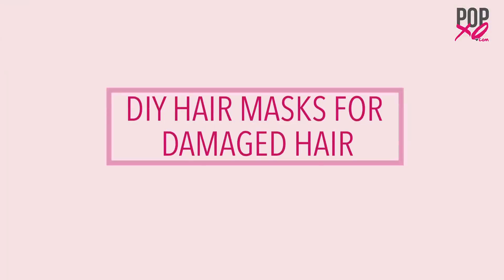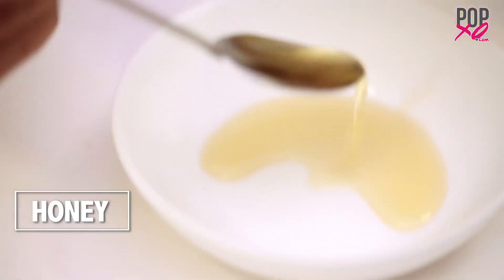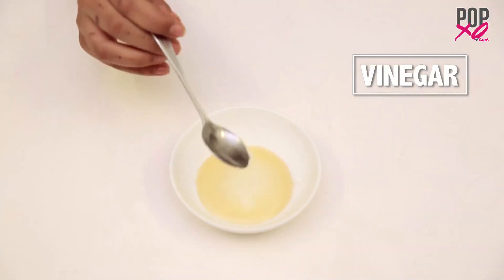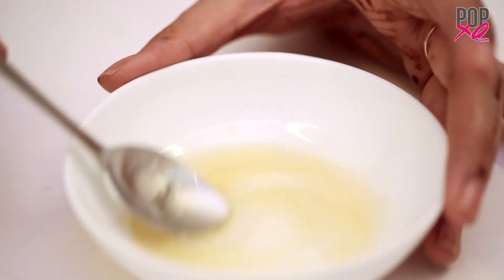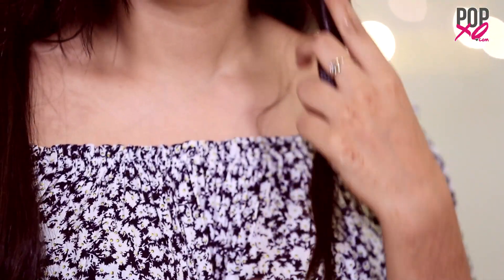DIY: Simple Hair Packs For Damaged Hair | Hair Care Tips - POPxo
"Colouring, straightening, and continuous exposure to heat can often damage your hair. Here are some super simple and extremely effective home remedies to cure damaged here. Do try these remedies at home and let us know if they were helpful.

The new POPxo Community is available in our app. It’s for girls just like YOU

The new POPxo app is here! A place where girls can talk about ANYTHING. (No guys allowed!) ;)